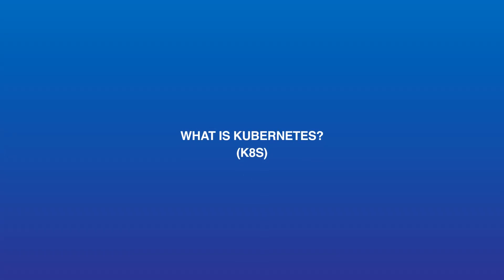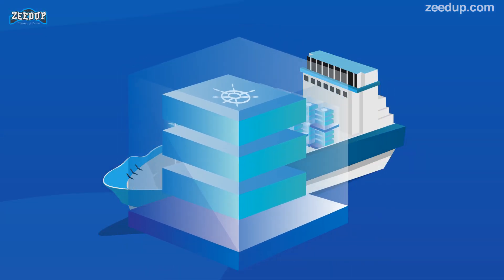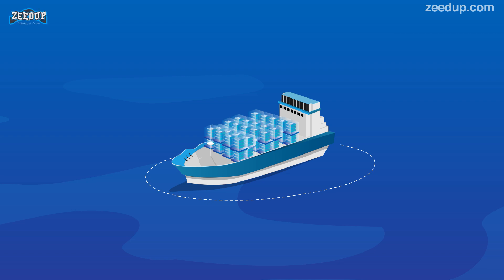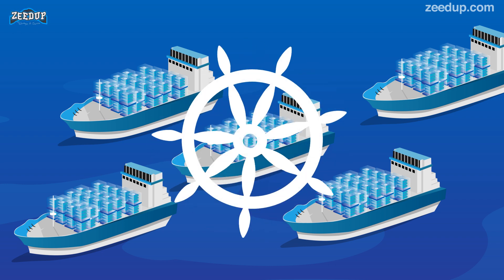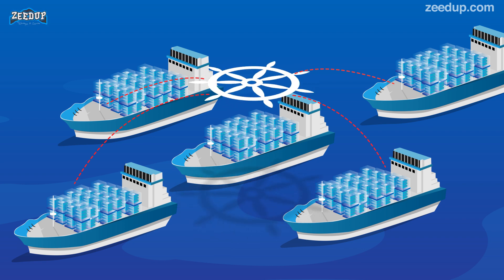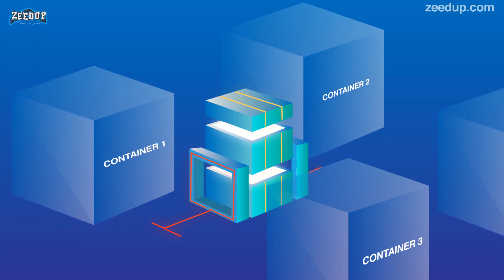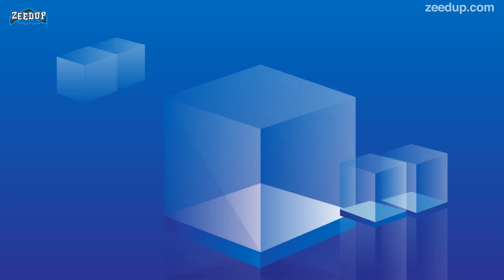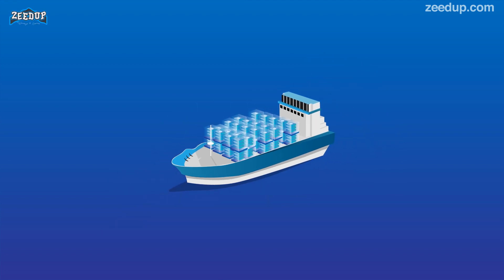What is Kubernetes | 3D Animated Video | For Beginners | Zeedup | Container Orchestration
Kubernetes, or k8s, is an open source platform that automates Linux holder operations. It eliminates legion of the handbook processes involved in positioning and gauging containerized exercises.
 In other words, you can cluster together groups of hosts running Linux holders, and Kubernetes helps you freely and efficiently manage those clusters.
Kubernetes is the new operating system for the darkness. It helps you run software in a hot darkness climate by abusing Google’s expansive experience of running software at scale.
Kubernetes eases the burden of configuring, camping, managing, and watching yea the largest-scale containerized plays. It also helps IT pros manage receptacle lifecycles and related play lifecycles, and issues including high emptiness and haul balancing.

Containerization is this trend that’s taking over the world to allow people to run all kinds of different plays in a variety of different environs. When they do that, they need an harmony result in order to keep track of all of those receptacles and list them and orchestrate them. Kubernetes is an inchmeal popular way to do that.